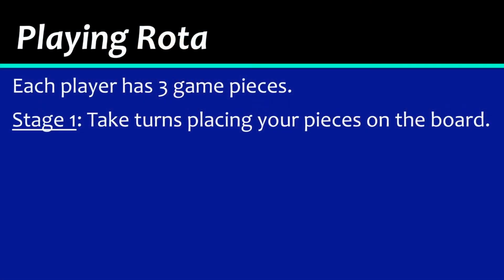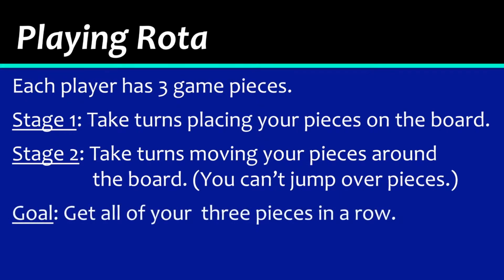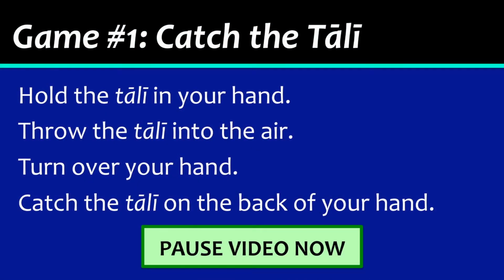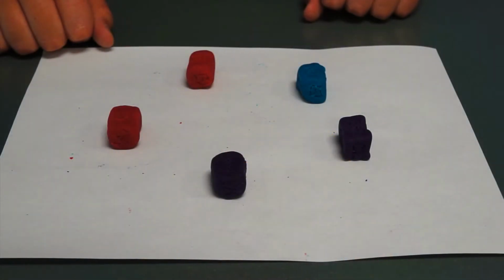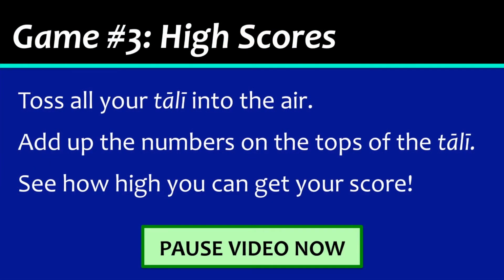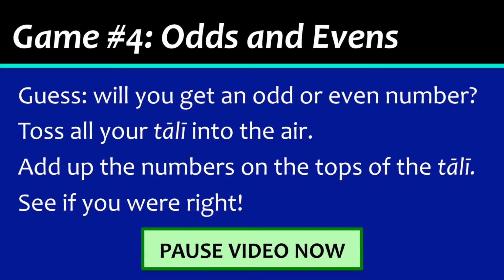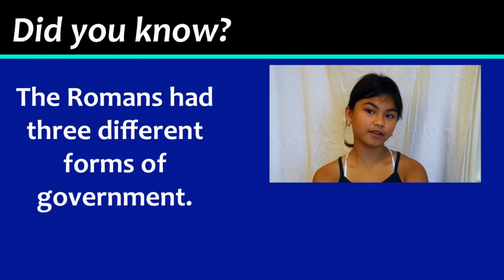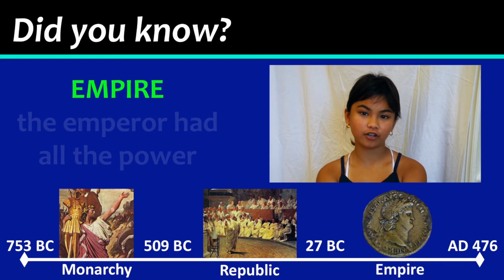eTogaTrek: Games (ep. 5)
Play some games just like Ancient Roman children did! Join us as we learn about games like Rota and Knucklebones. You'll have a chance to make your own knucklebones - the Roman version of dice!

For this video, you will need:

    journal
    small ball
    quick-drying clay or Play-Doh
    toothpick
    two sets of 3 game pieces
    (cereal, coins, monopoly pieces)
    construction paper or newspaper

Instructor: Tess Jacobson
Coordinator: Kevin Jefferson

All  images:
by Ascanius Staff or in the Public Domain